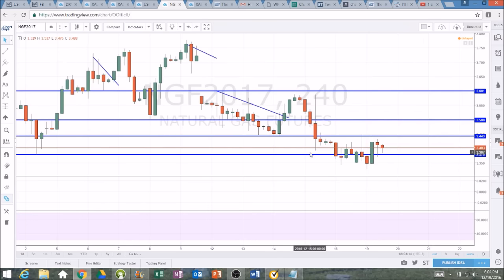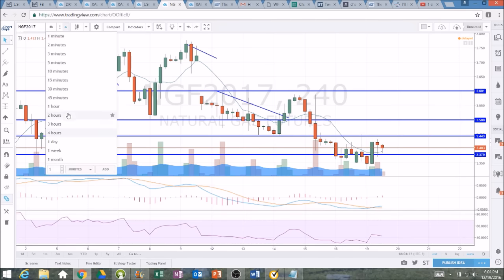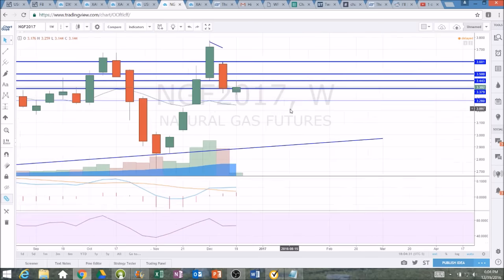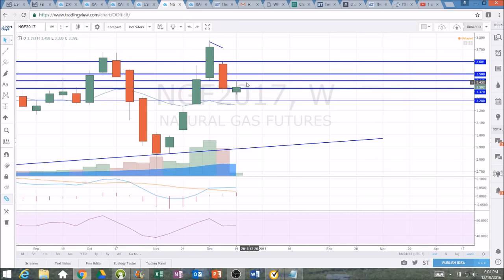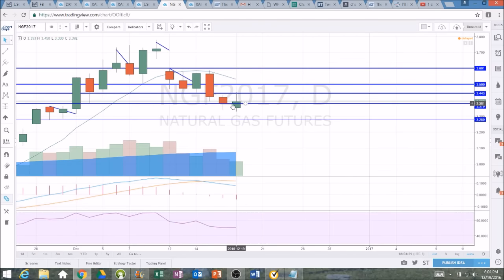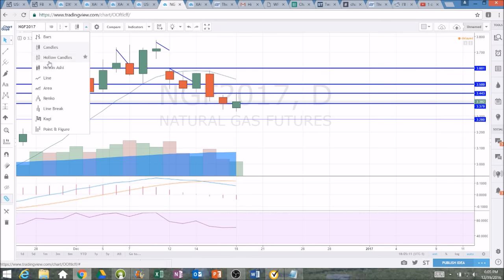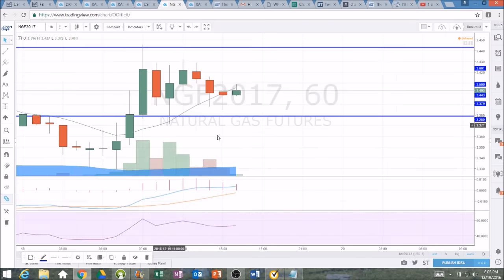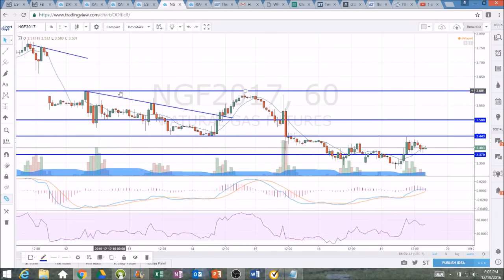NATGAS Technical Analysis Chart 12/19/2016 by ChartGuys.com